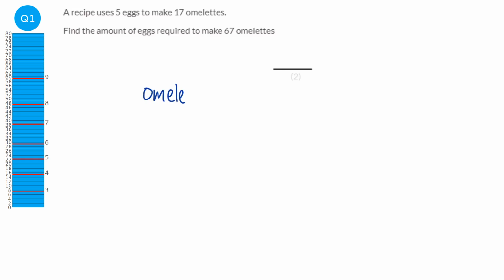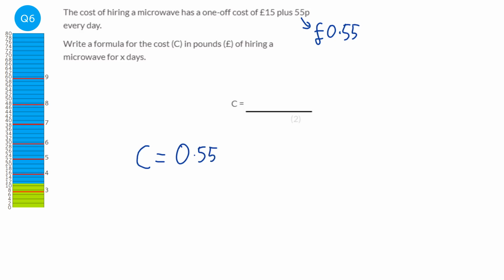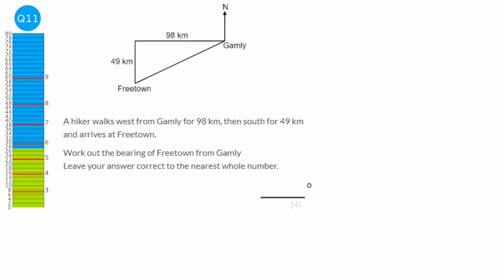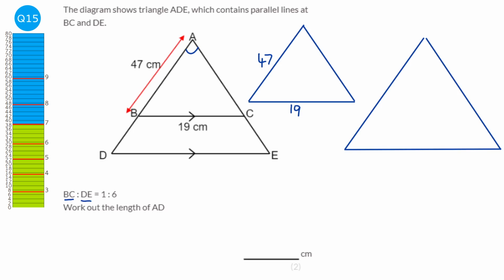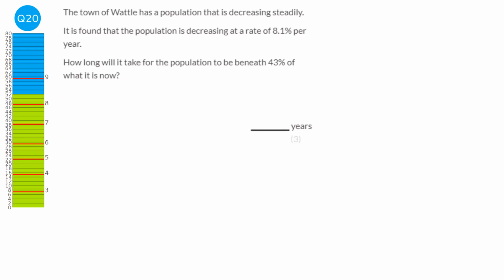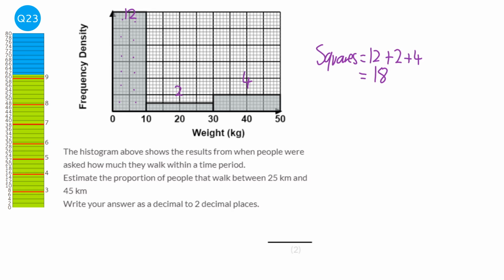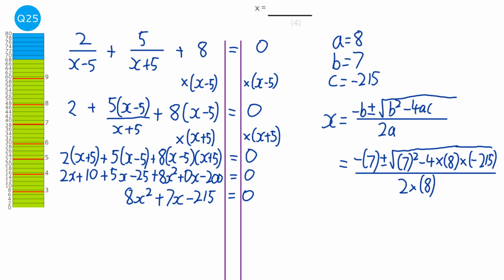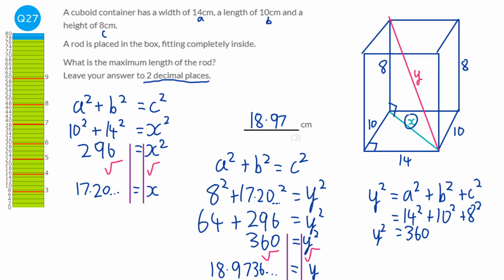UPDATED June 2024 Predicted Maths GCSE Paper 2 Calculator AQA (Higher) Calculator Exam 8300/2H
00:00 Introduction
00:24 Q1 Proportion: Recipes - Find Required Amounts for x Given Amounts for y (Decimal Answer)
01:30 Q2 Percentages: Decrease By Amount (Calculator)
02:21 Q3 Ratios: Given amount different between parts
03:51 Q4 Compound Measures: Calculate Average Speed From m and mins to km/h
05:28 Q5 Straight-Line Graphs: Find Equation From Coordinates (m = Fraction)
08:18 Q6 Formulae: Writing Formulae
09:10 Q7 Expand/Factorise Linear: Expand and Simplify Two Linear Brackets
10:17 Q8 Ratios: Fraction and Ratio Problem (No Quantity)
12:11 Q9 Averages: Mean from Grouped Frequency Table
15:17 Q10 Solving Linear Equations: Formula from Problem
17:07 Q11 Trigonometry: Use Trigonometry To Find Bearing
19:07 Q12 Volume And Surface Area: Volume of Cylinder And Hemisphere
20:53 Q13 Venn Diagrams: Interpret Without Venn Diagram Given Proportion Between A and B
24:00 Q14 Non-Linear Graphs: Identify Equation From Sketch
24:44 Q15 Similarity And Congruence: Similar Triangle in Triangle Give Ratio Scale Factor
26:32 Q16 Cumulative Frequency: Create Boxplot From Cumulative Frequency Graph
28:30 Q17 Function Notation: Solve With Composite Functions
30:10 Q18 Further Trigonometry: Sine Rule Find Length
32:06 Q19 Accuracy: Minimum From Calculation (Division)
34:12 Q20 Percentages: Depreciation No Quantities
36:22 Q21 Circle Theorems: Find Angle Using Circle Theorem With Only Expressions
38:57 Q22 Further Trigonometry: Cosine Rule Find Perimeter
40:56 Q23 Histograms: Estimate Proportion Between From Histogram (No FD Labels)
42:35 Q24 Further Trigonometry: Find Area of Segment
45:29 Q25 Algebraic Fractions: Solve Algebraic Fraction With Double Bracket Quadratic
51:30 Q26 Sequences: Find nth Term For Quadratic (an^2 + bn + c)
54:24 Q27 3D Right-Angles: Find Longest Diagonal In Cuboid Using Pythagoras' Theorem
59:48 Outro